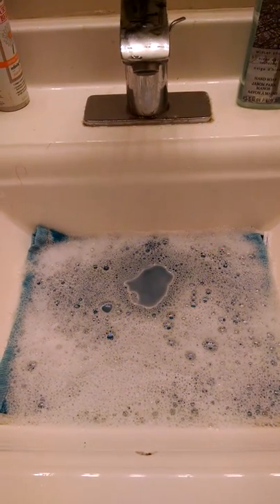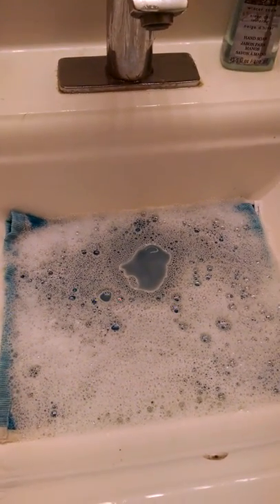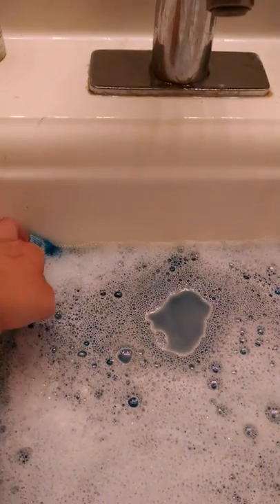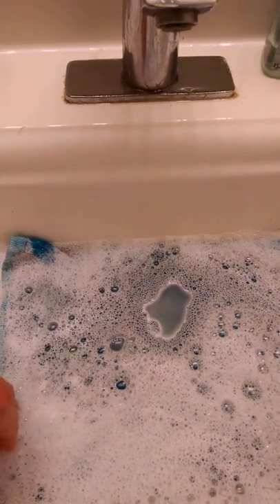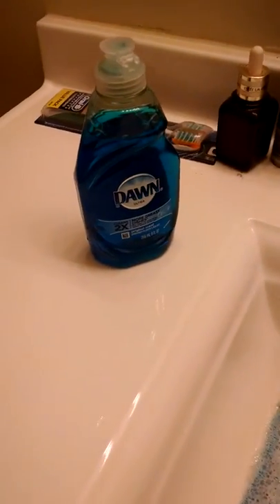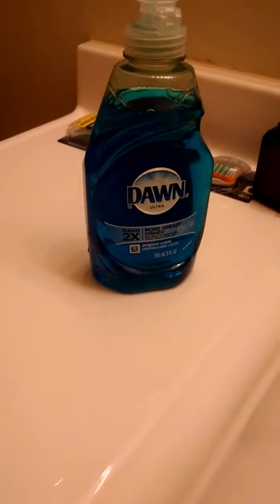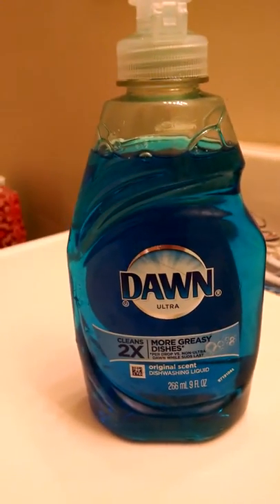Guinea Pig Pre-Bath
How to set up a bath for guinea pigs